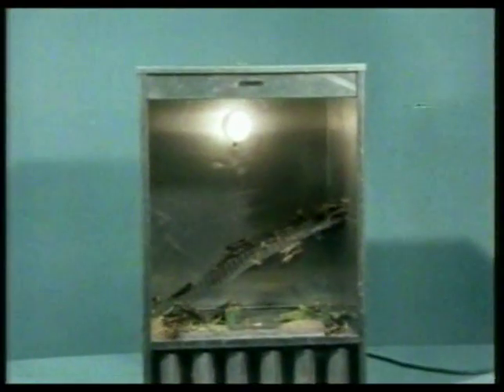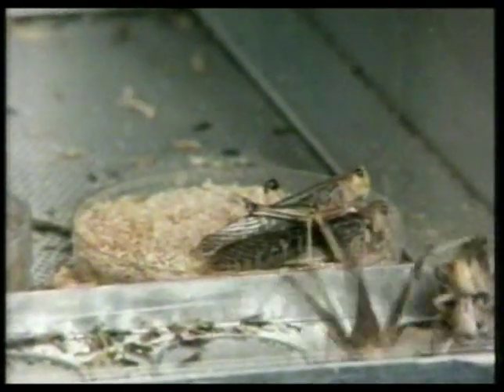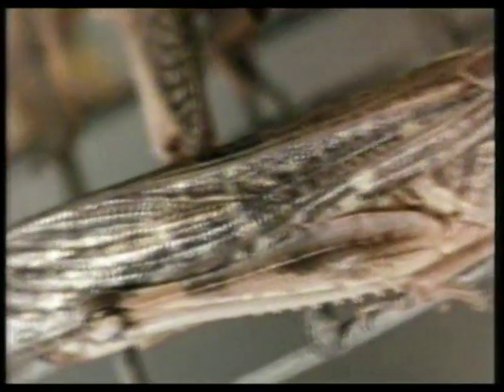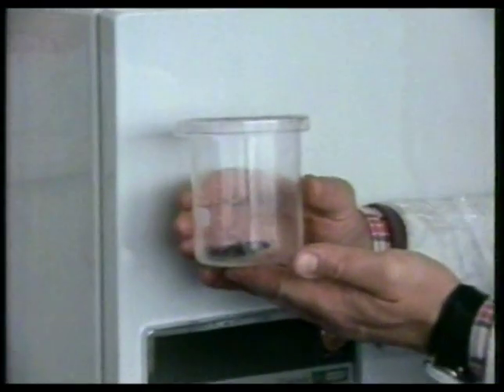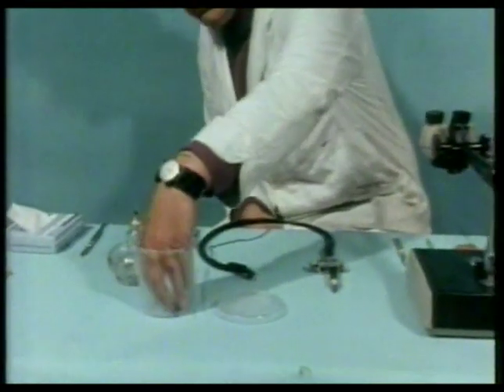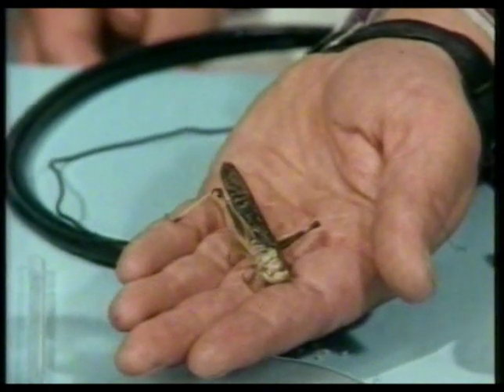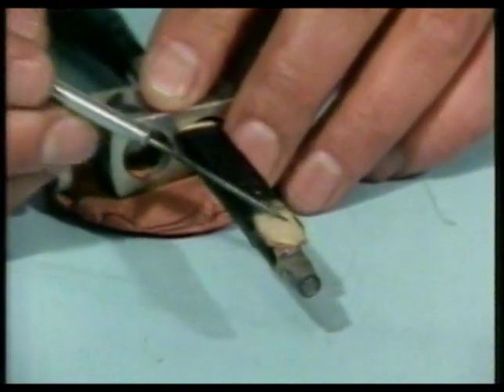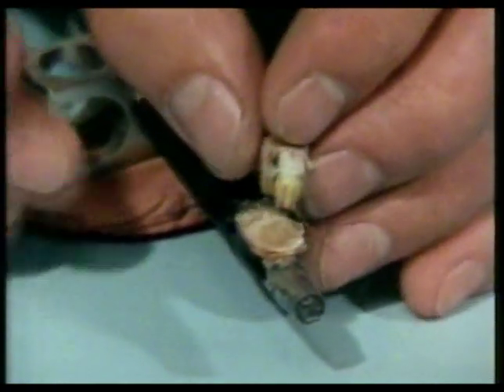ITV Schools - Experiment - The Nature of the Nerve Impulse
Back in the 1970's and 1980's UK school kids got to watch these Independent Television for Schools and Colleges programmes. A large old TV would be wheeled into the classroom (later with a huge VHS video player attached) and pupils waited for the lesson to commence either live or from tape. Notes were taken and normal school life resumed. These broadcasts were lampooned brilliantly in the spoof show Look Around You. (Just about the best comedy of the 00's if you ask me). This one also happens to feature a locust being tortured in the name of science!